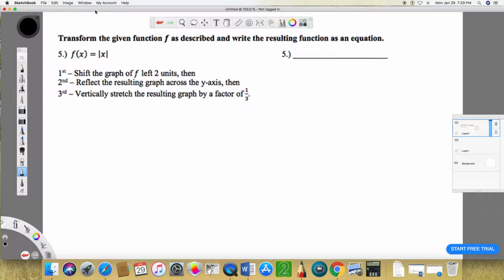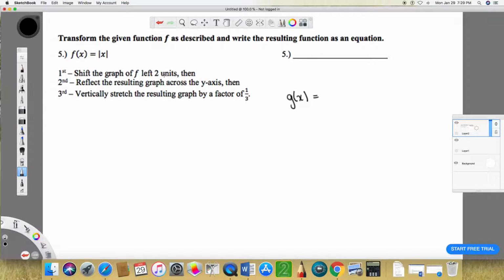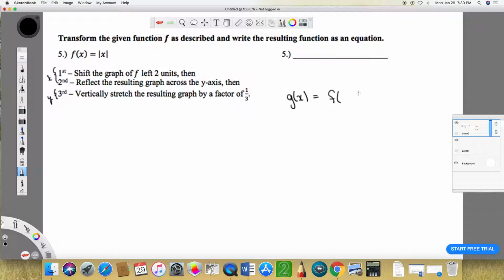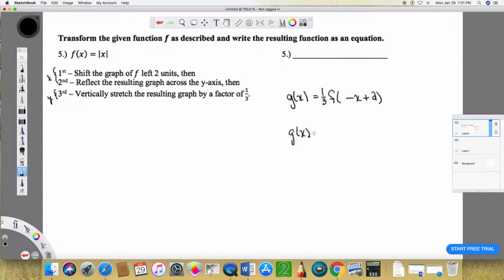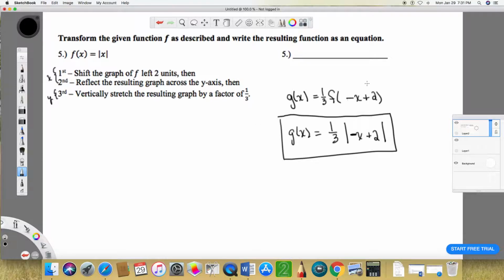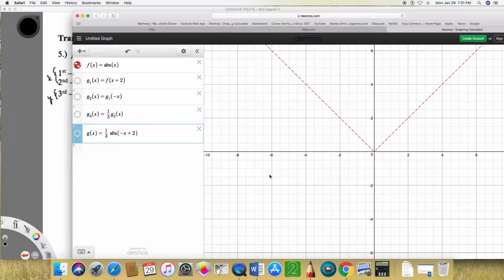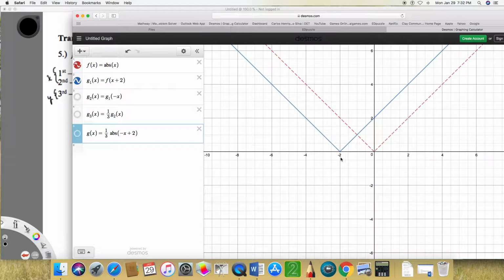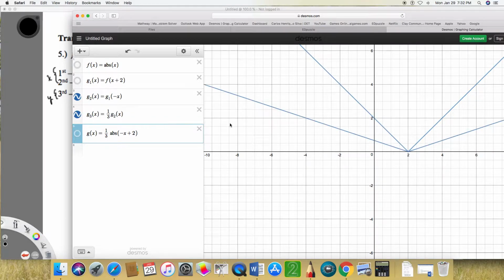skill 3d day 11 problem 5 solution